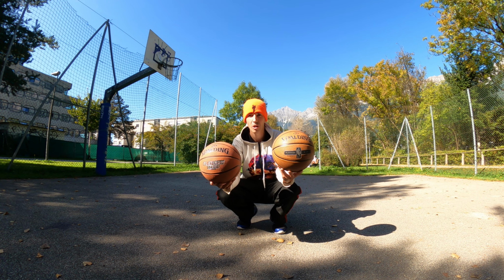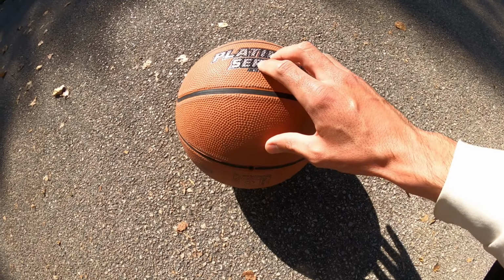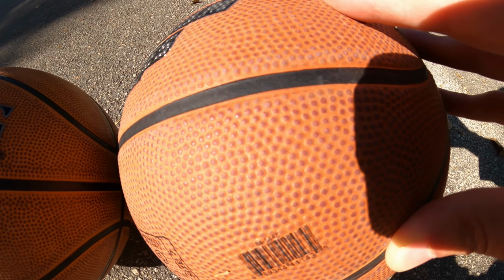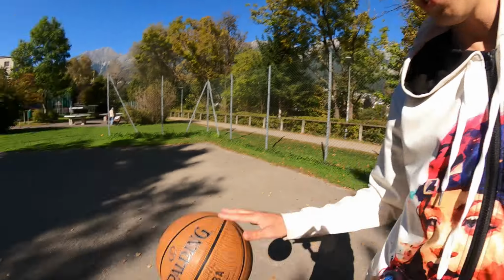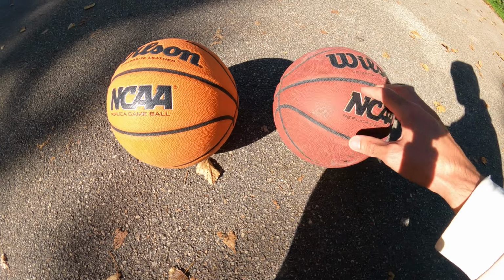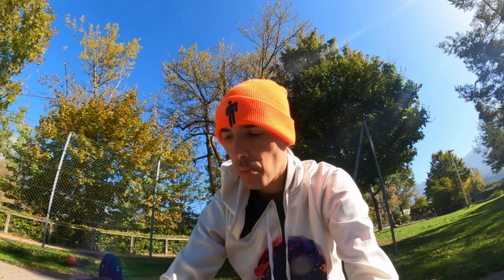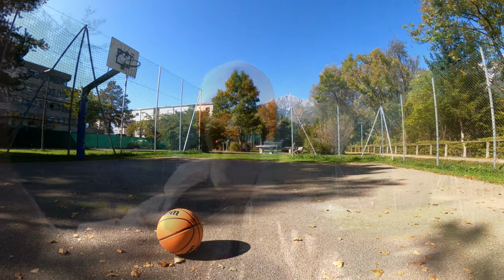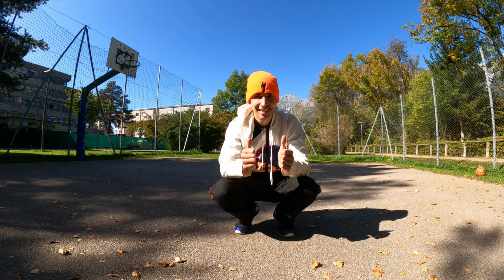Old version vs. New version Basketballs? Different?! 🧐